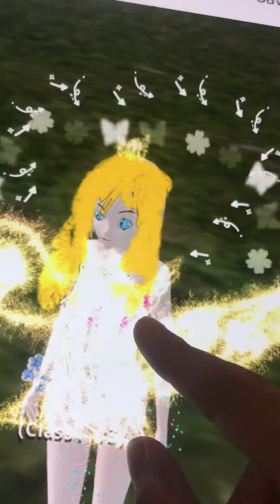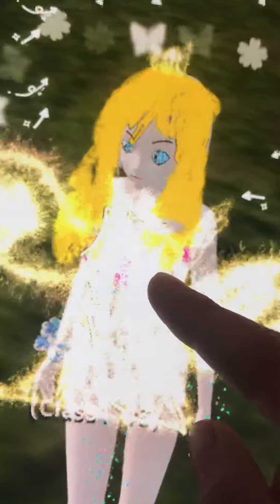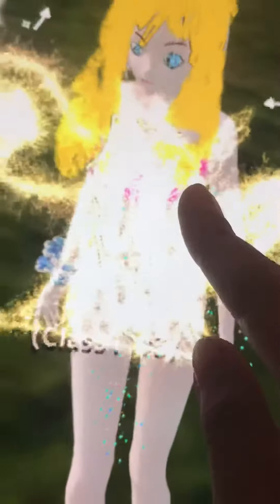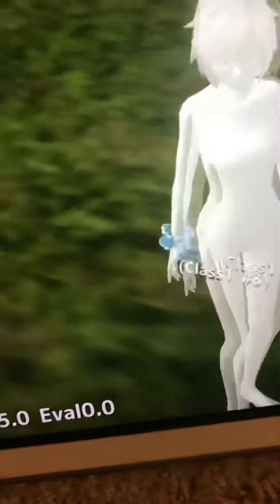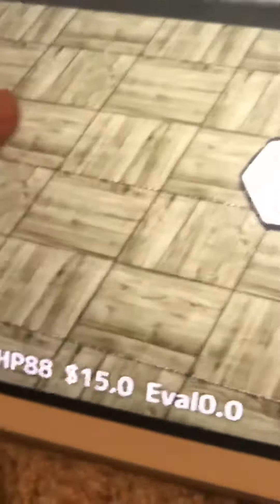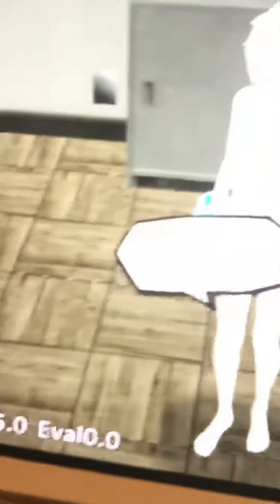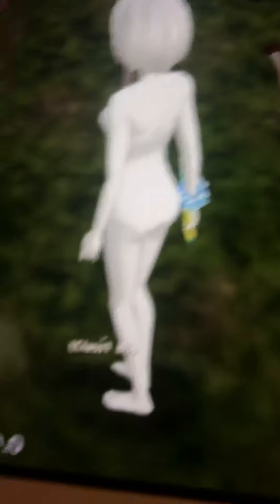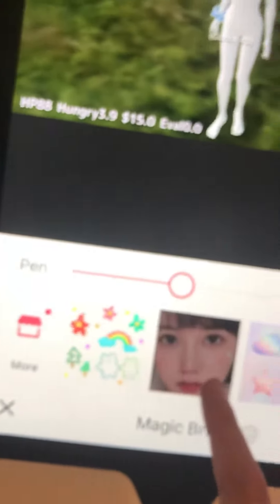How to make your own characters in SchoolSimulator